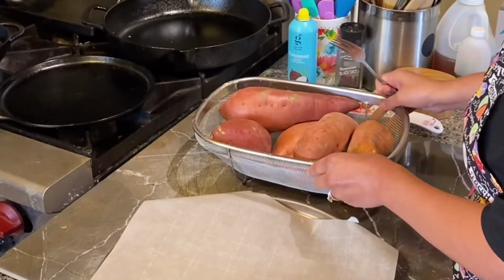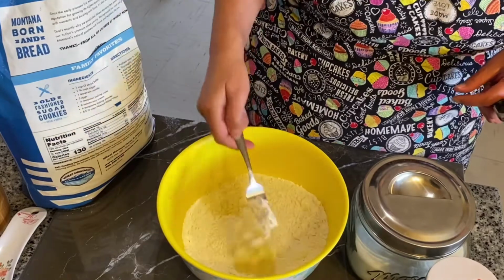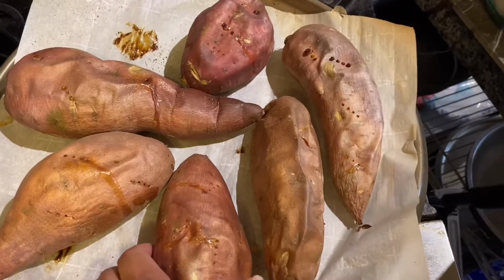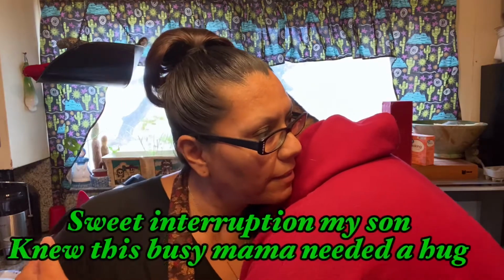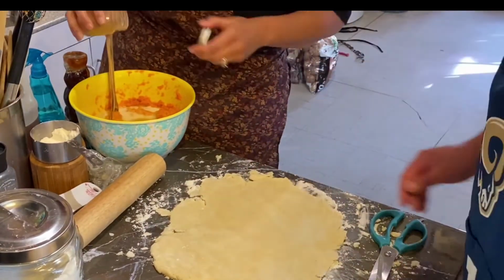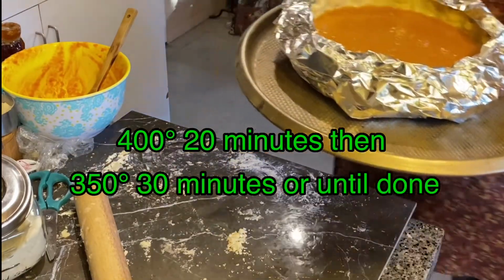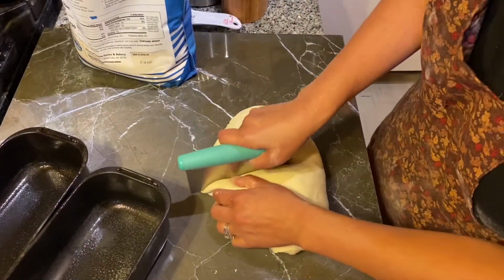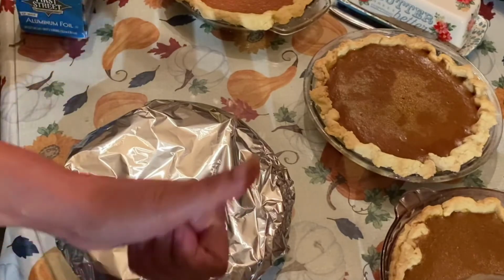Preparing for thanksgiving// cook with me //sweet potato ,pumpkin pies, and more!🥧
Hey guys!! I hope this video gives you some ideas or just gives you a little inspiration to get prepared for thanksgiving. Everyone has so much to be thankful for and May you count your blessings always not just on this day. Have a beautiful blessed day!

✨If you recreate my unique and delicious recipes please tag me on social media because a lot of love and hard work goes into these recipes. I would also love to see all the hard work you put into making these yummy dishes.❤️